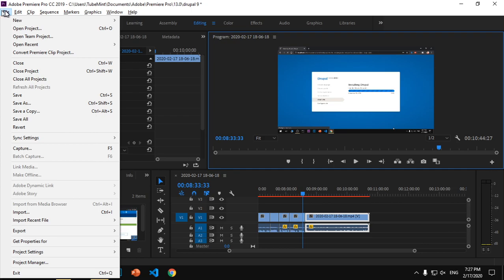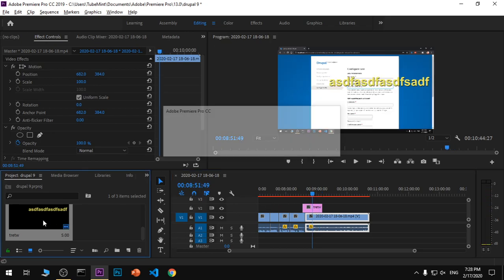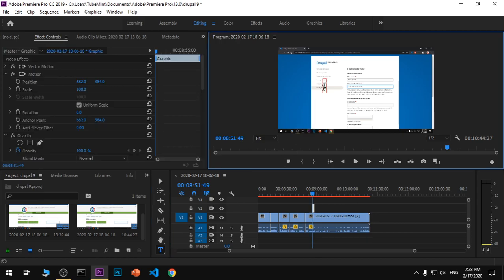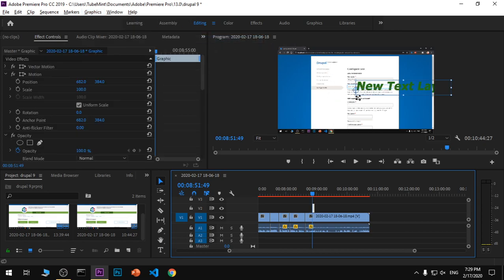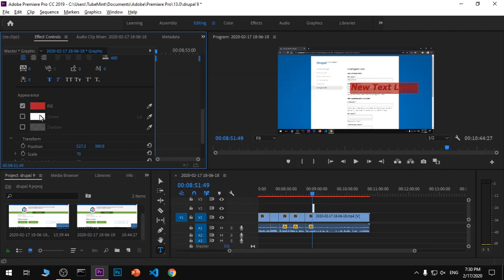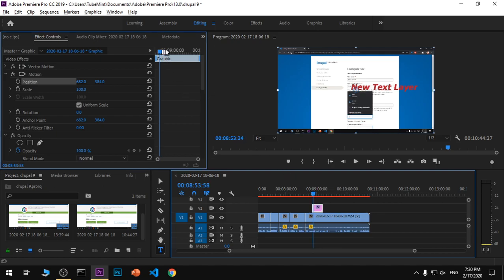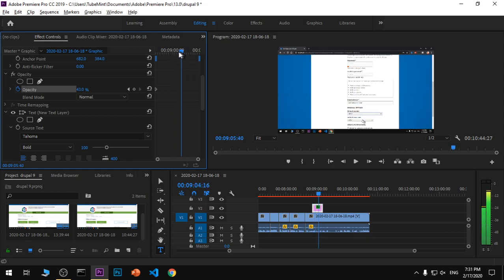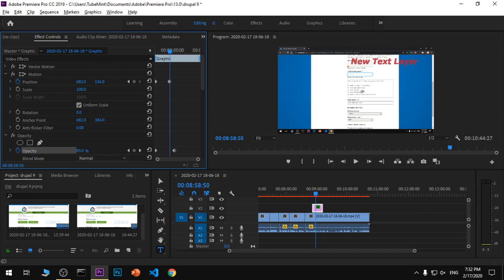How to Create Title in Adobe Premiere Pro CC 2019/2020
How to create title in premiere pro cc in 2019 and 2020
There are four ways to create title in Adobe Premiere Pro CC 2019 and 2020
First way is Legacy Title, that you can create from File then New and then Legacy Title
Second Way is from Graphics, then New Layers and Title
Third way to create title is by selecting Text tool from tool set
Fourth way to create title is by pressing shortcut CTRL + T

Thanks Instagram & twitter @tubemint